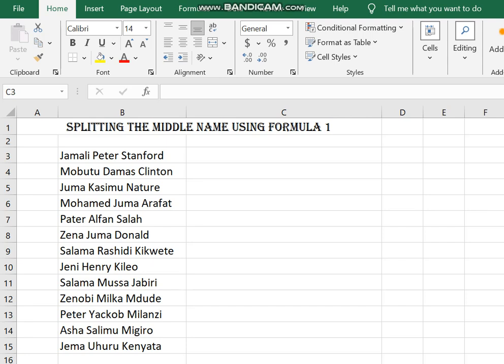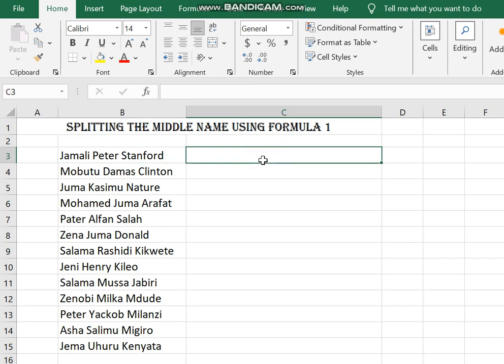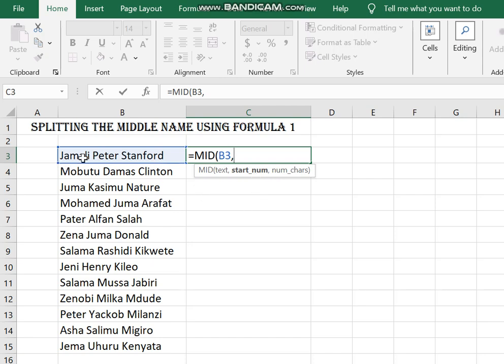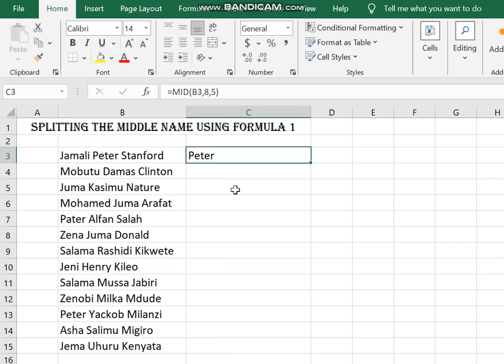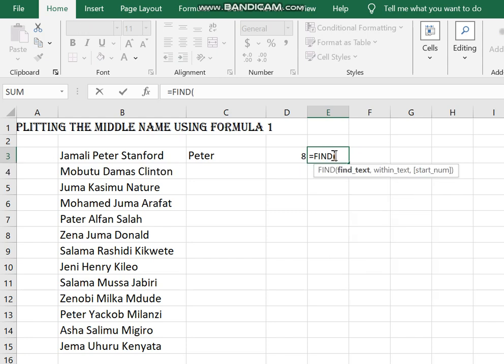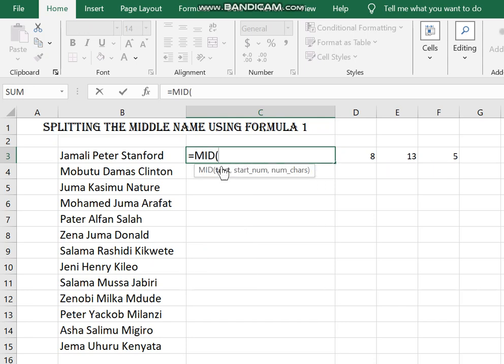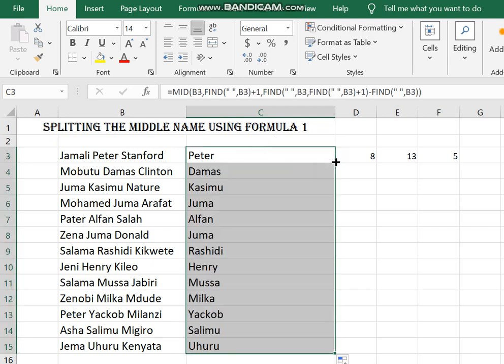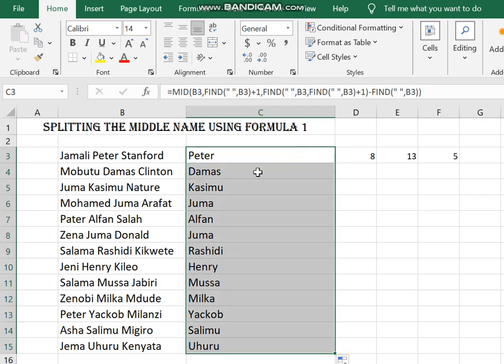Mastering Text Manipulation, Splitting Middle Names with a Formula